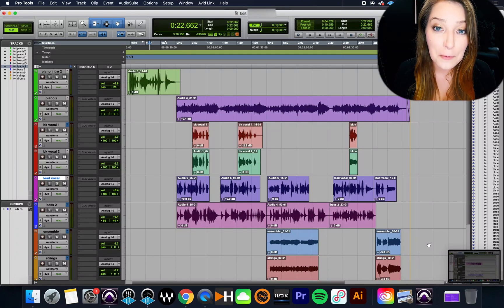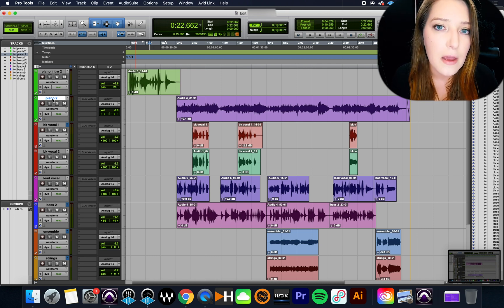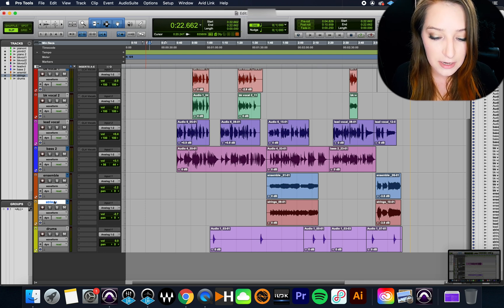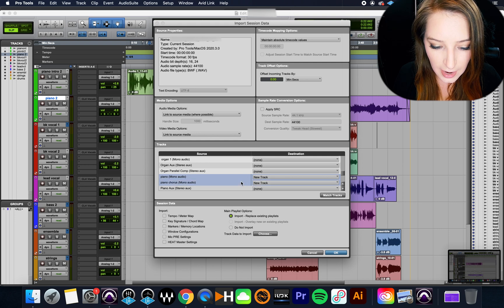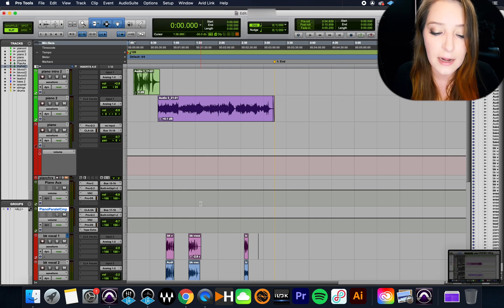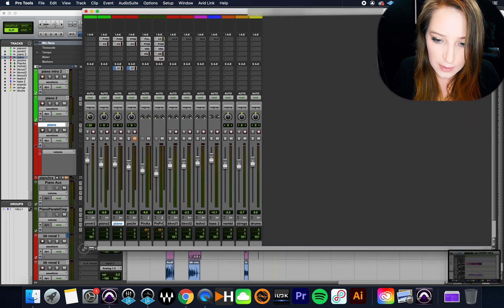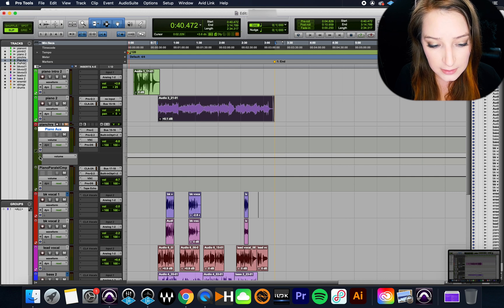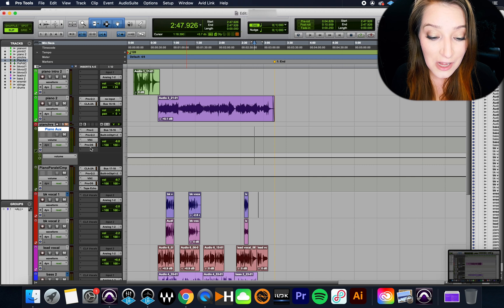Pro Tools Basics: Importing Session Data for a Cohesive Sound (Across an Artist’s Repertoire)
Pro Tools Basics: Importing Session Data for a Cohesive Sound (Across an Album or Artist’s Repertoire)
In this video, we talk about using session data to maintain a cohesive sound across multiple songs by the same artist. Hope you like it!